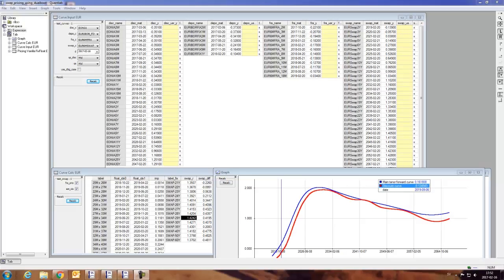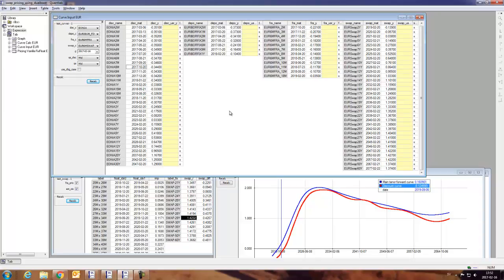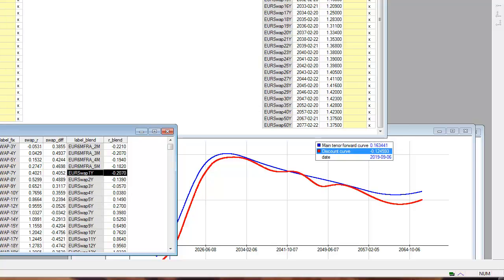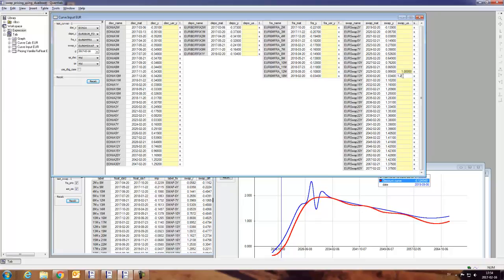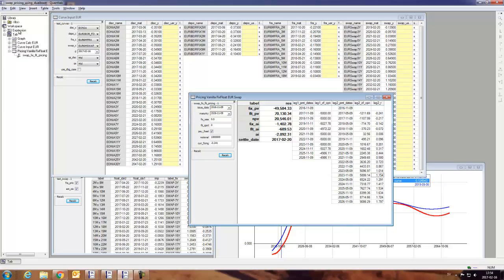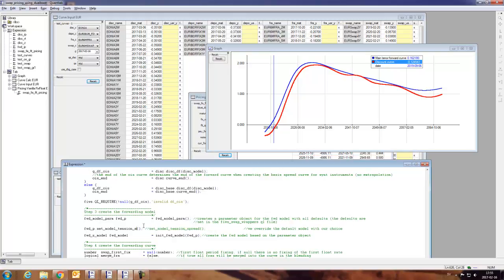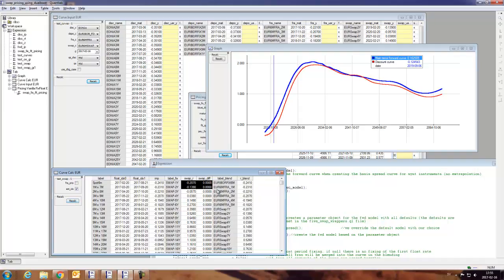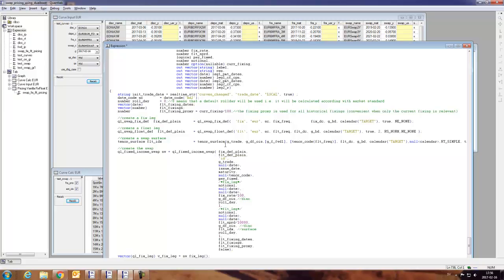Quantlab 101 - Swap Pricing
A very brief introduction to the curve creating possibilities and swap pricing libraries in Quantlab. We use a dual curve bootstrap, post financial crisis methodology. OIS discounting. A demo workspace.